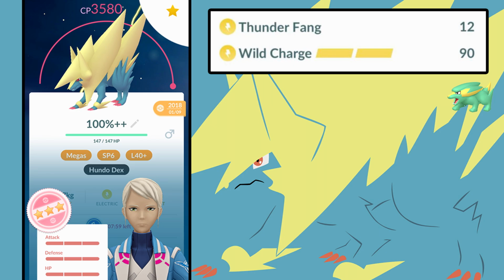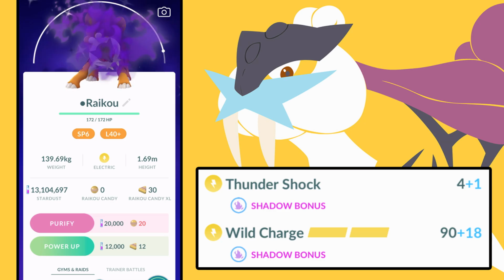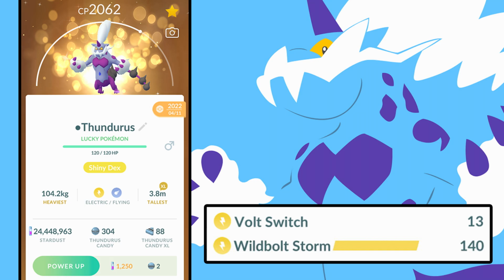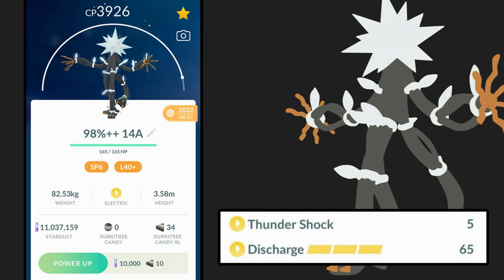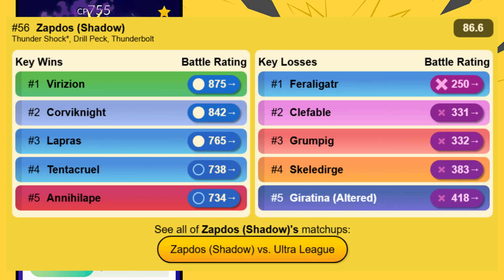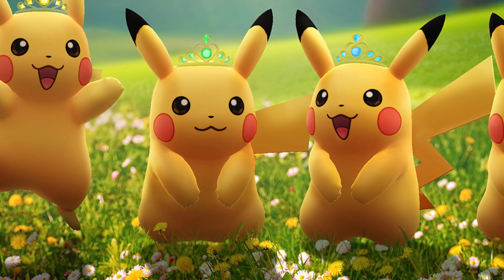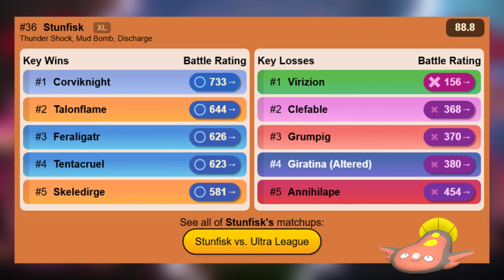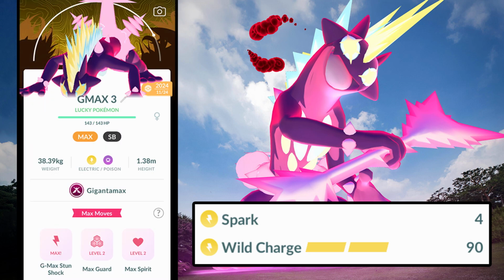TOP 10 ELECTRIC TYPE POKEMON TO POWER UP in Pokémon GO!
★ In this video, I will be covering the best electric type Pokemon to power up in Pokémon GO.